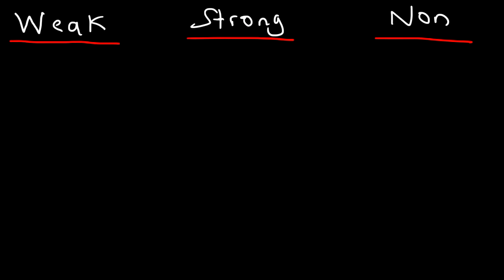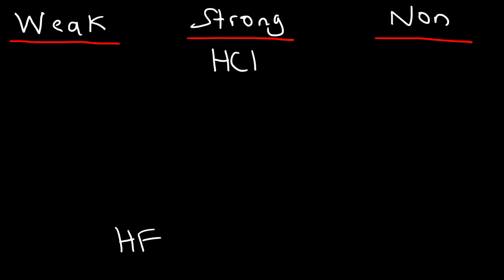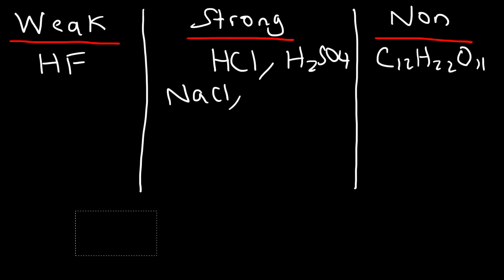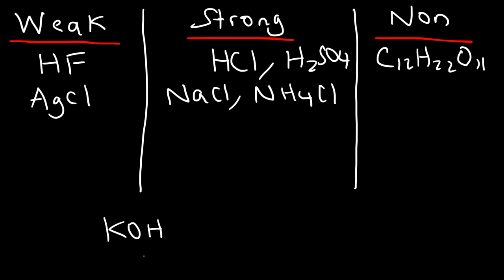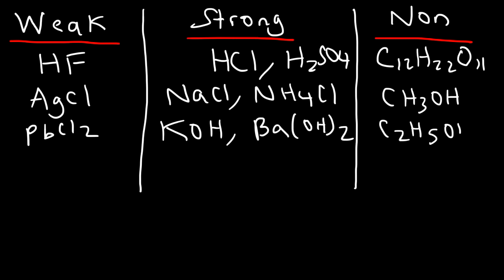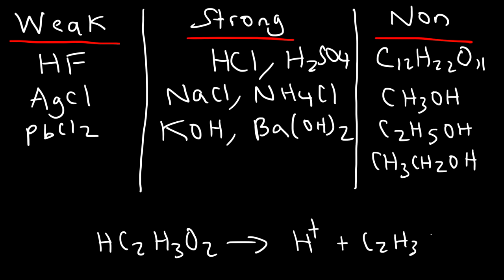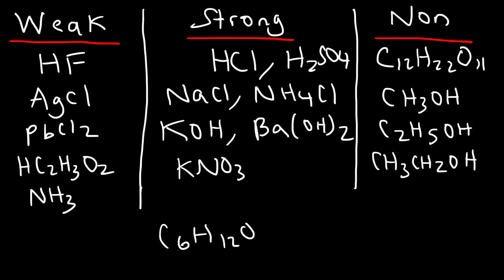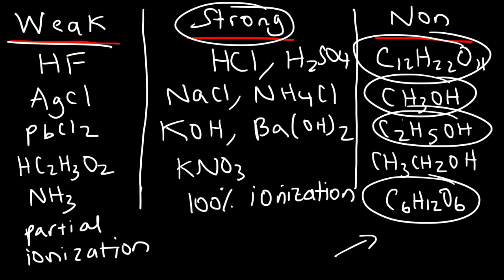Identifying Strong Electrolytes, Weak Electrolytes, and Nonelectrolytes - Chemistry Examples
This chemistry video tutorial explains how to identify weak electrolytes, strong electrolytes, and nonelectrolytes.  Strong electrolytes including strong acids and bases as well as soluble ionic compounds that ionize completely in solution.  Weak electrolytes include weak acids and bases and insoluble ionic compounds that ionizes partially in aqueous solution.  Nonelectrolytes may be soluble in water, but they do not ionize.  Sugar and alcohol mixed with water are common nonelectrolytes that do not conduct electricity.